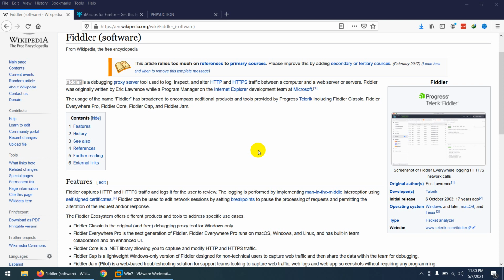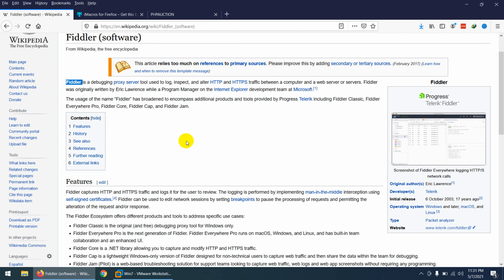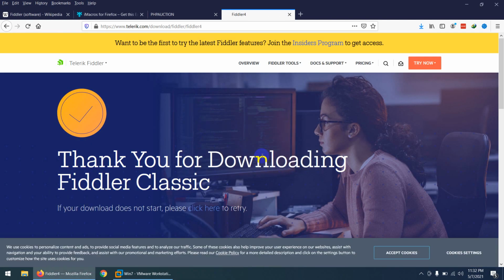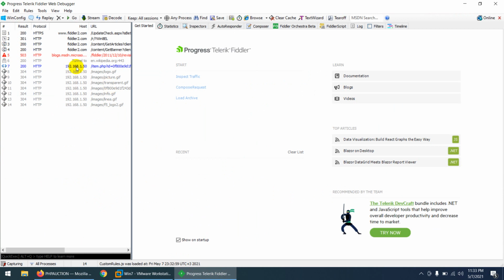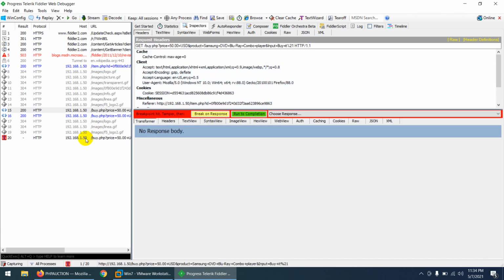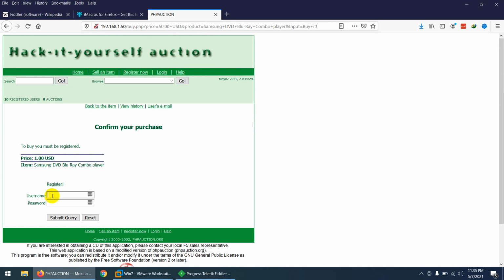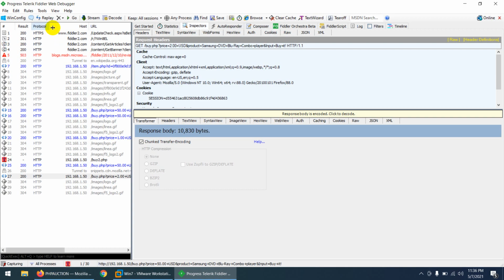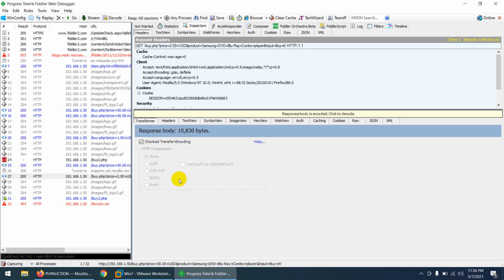Lab Setup for F5 WAF (ASM)- Fiddler Application